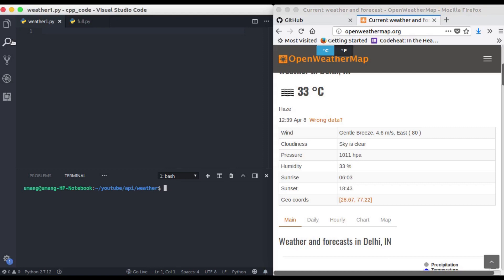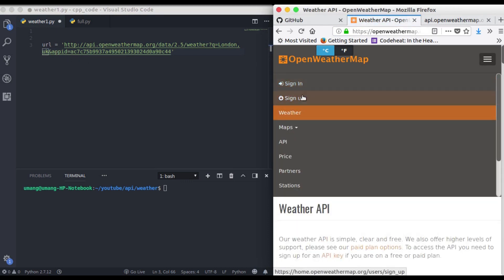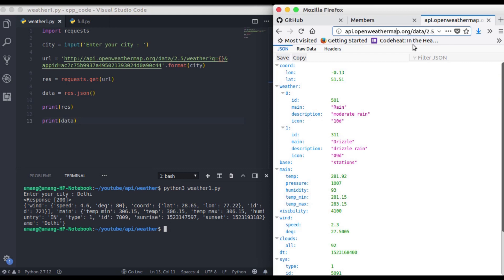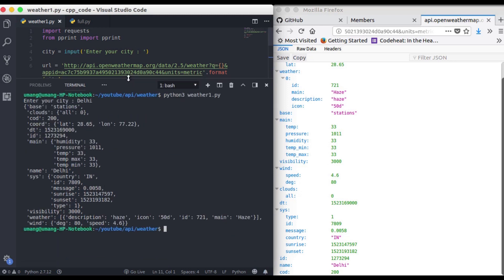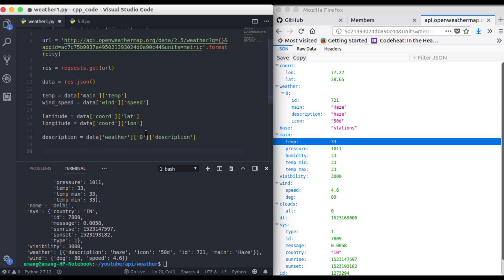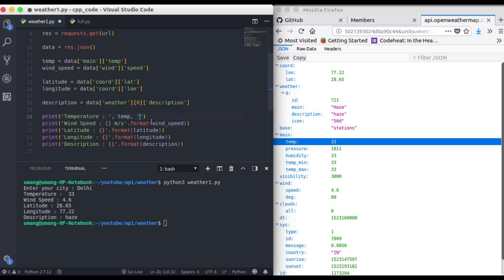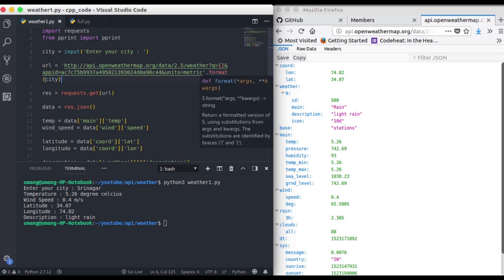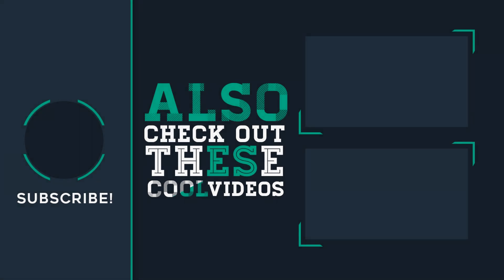Getting started with OpenWeatherMap API - python script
OpenWeatherMap API - python script - 1

Learn how to use OpenWeatherMap API with python and find weather details by city name.

In the next video we will use our location parameters to get the weather details.